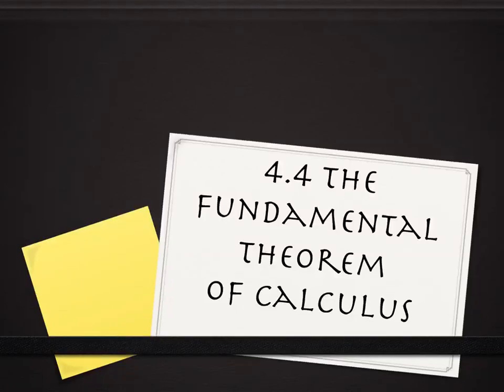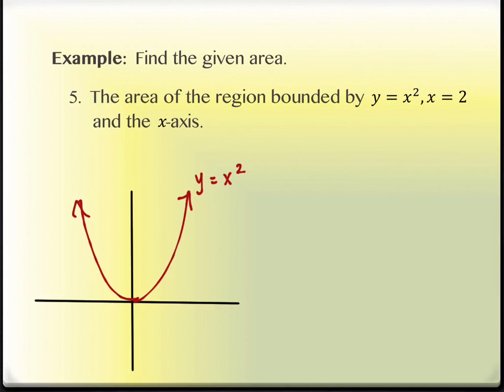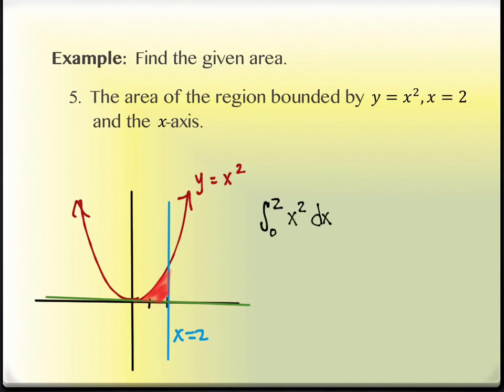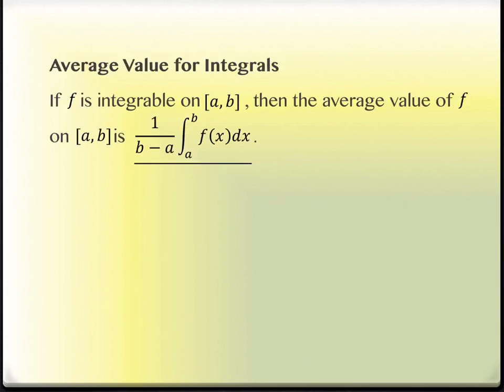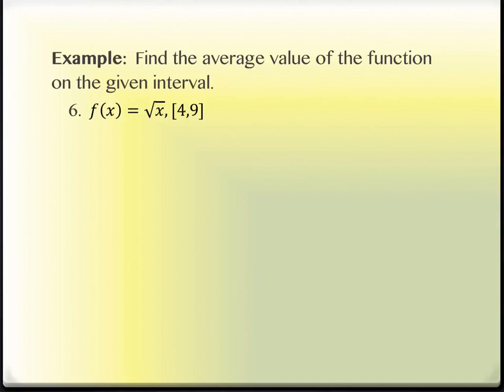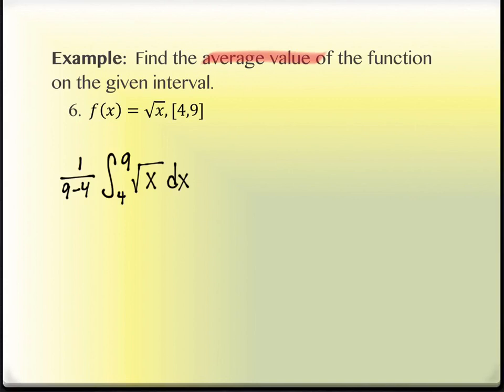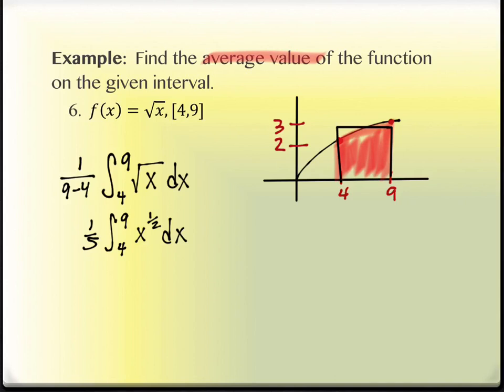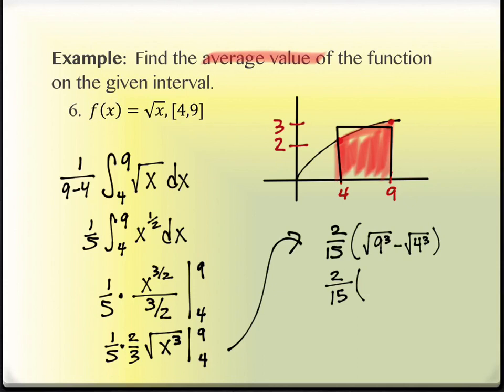4.4 The Fundamental Theorem of Calculus (part 2)